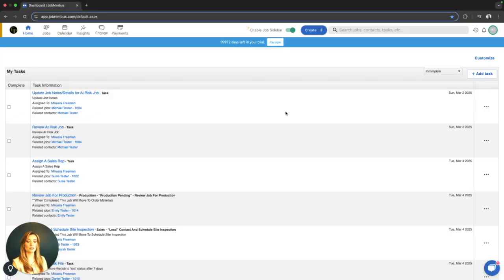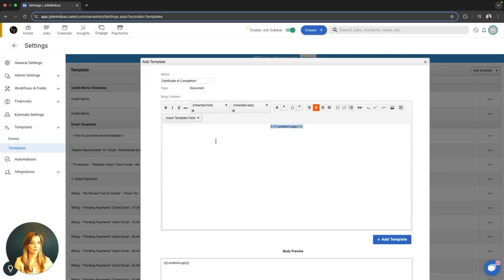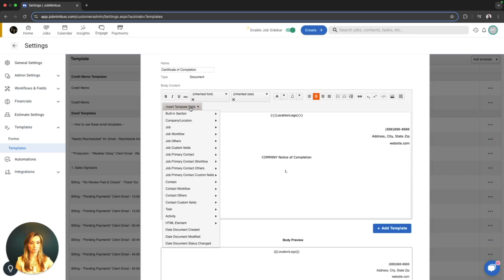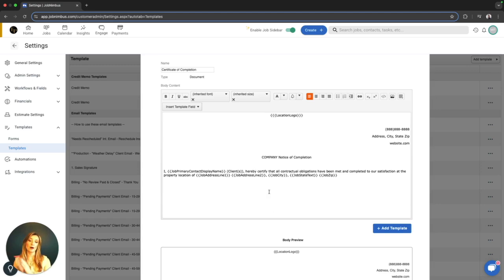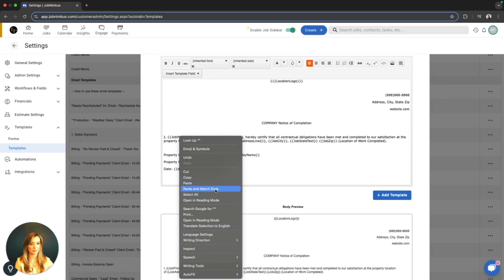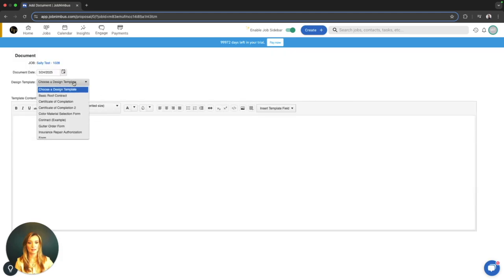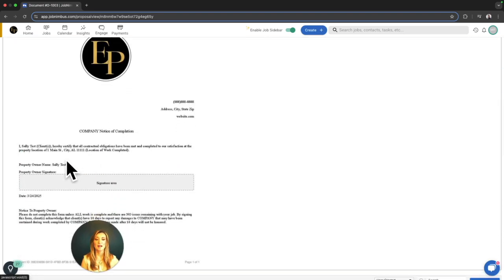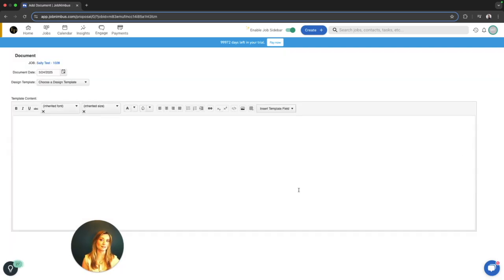Creating Custom E-Signable Documents in JobNimbus